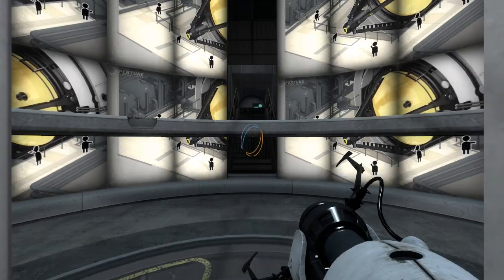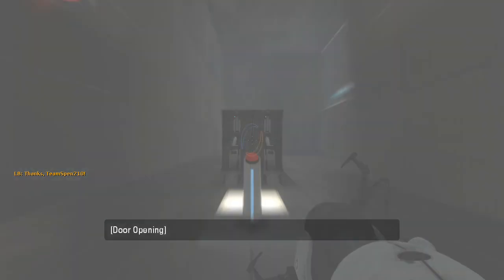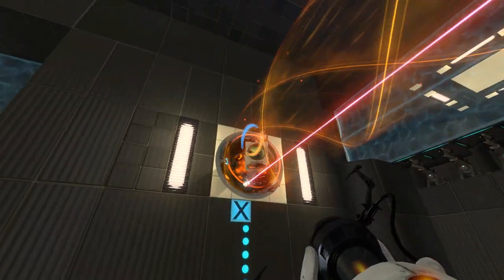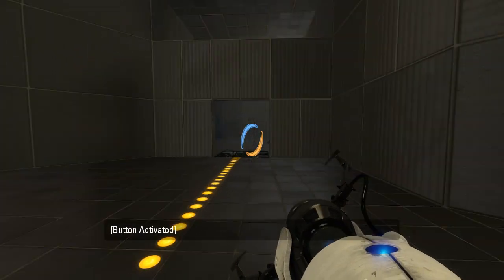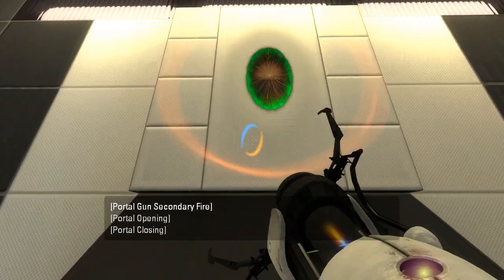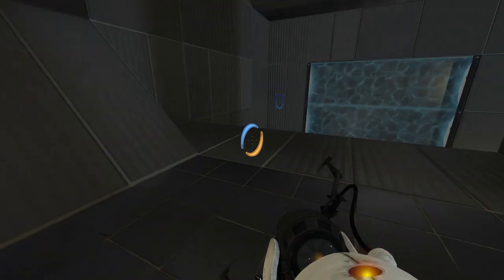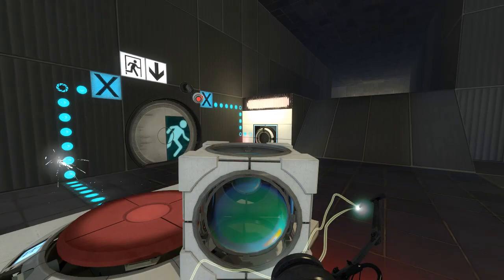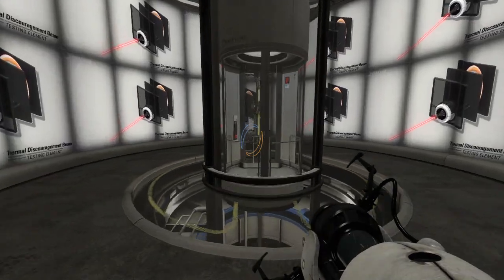Portal 2 PeTI - "Swiftness" by Dr. A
Blind playthrough. Was I swift enough?